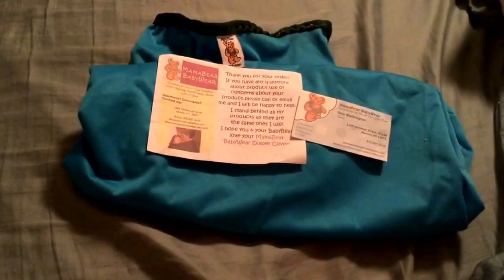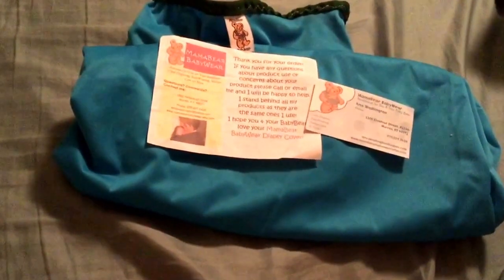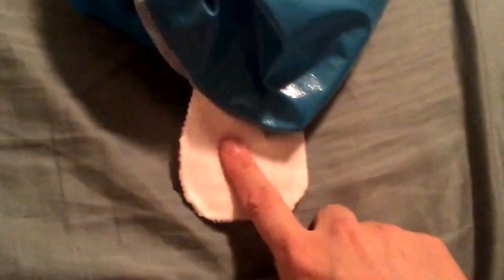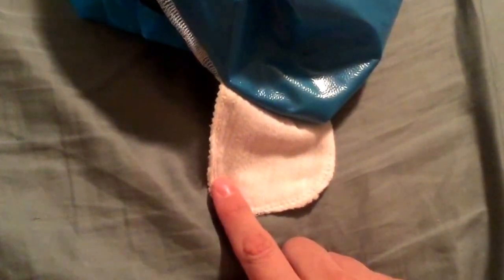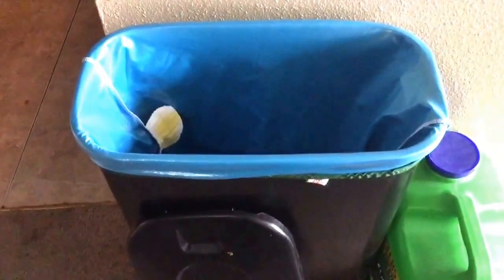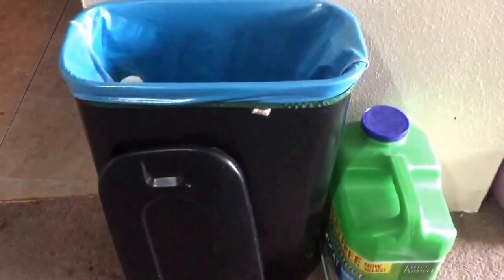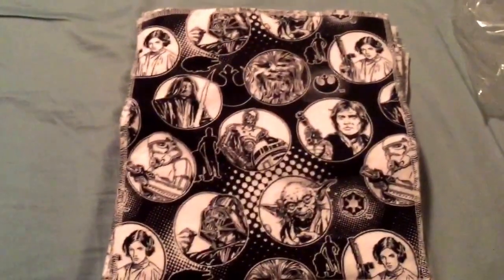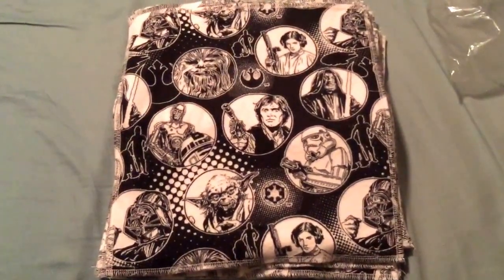Go Green! Reusable trash can liner & Unpaper Towels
This video is also up on my new YouTube Channel: Rock Your Reusables